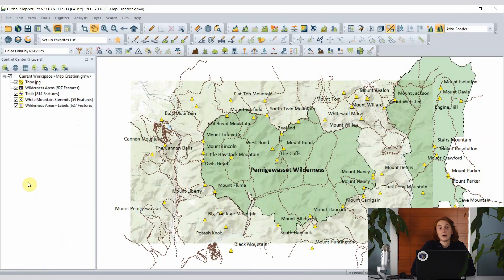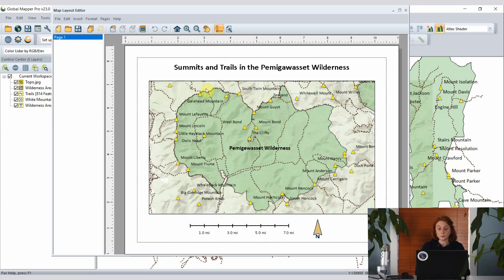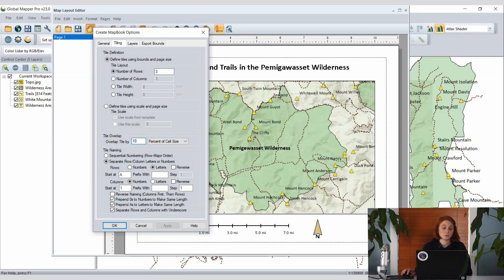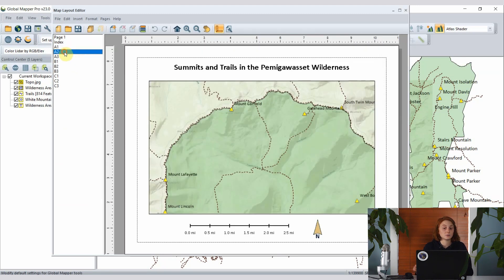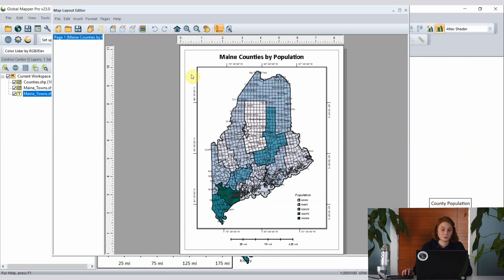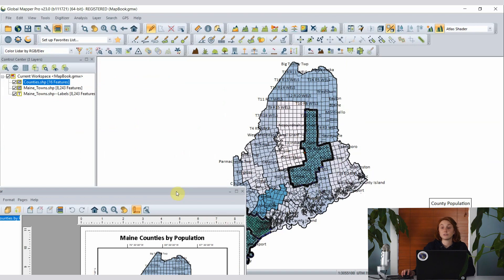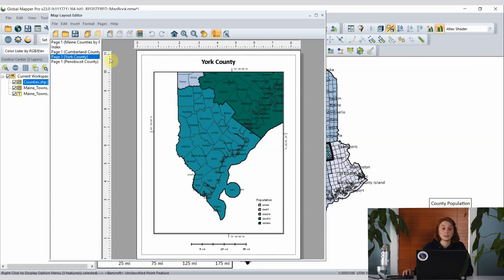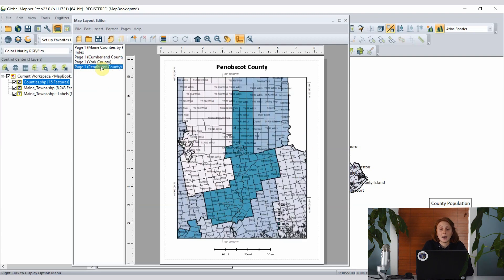Ask the Experts: How to Create a Map Book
Learn how Global Mapper’s Map Layout Editor can take your data to the next level in this Ask the Experts tutorial.